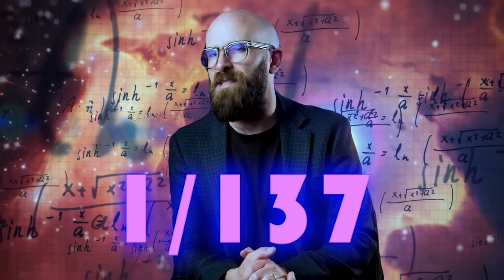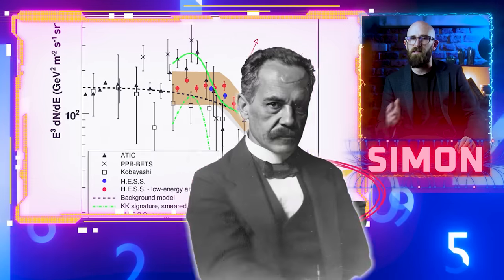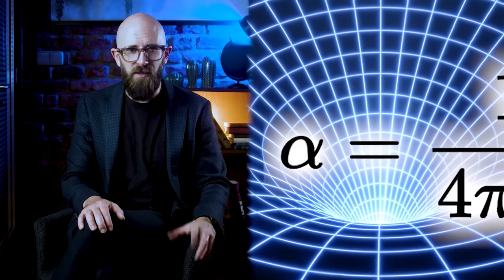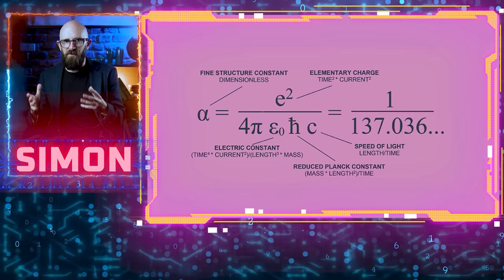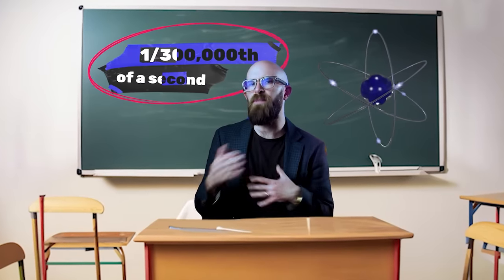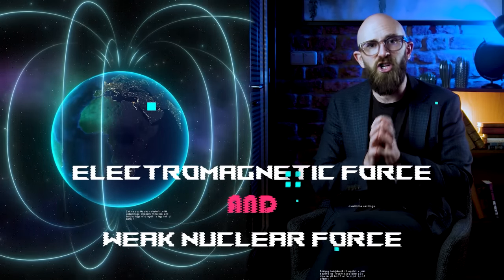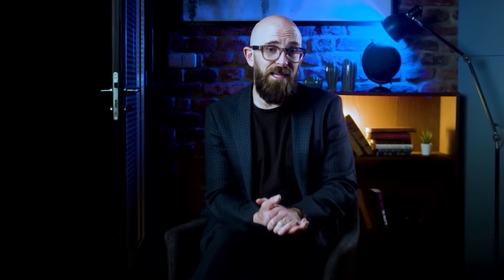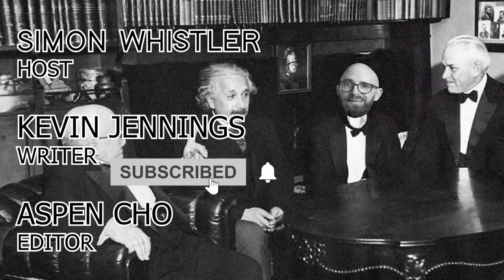1/137 - Physics' Greatest Mystery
Unlock the mysteries of the universe with the fine structure constant! Join us as we delve into the intriguing world of 1/137, a number that defines our existence and challenges our understanding of physics.